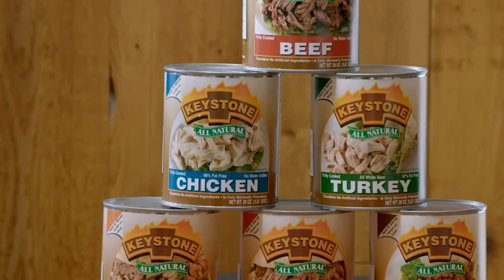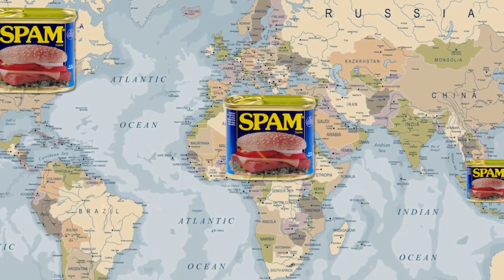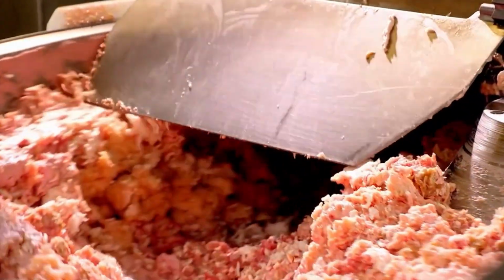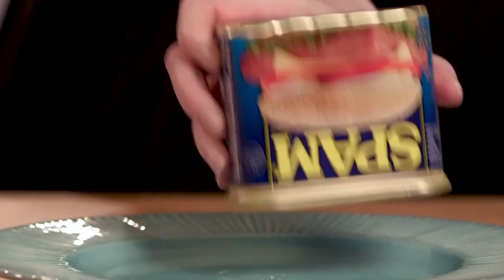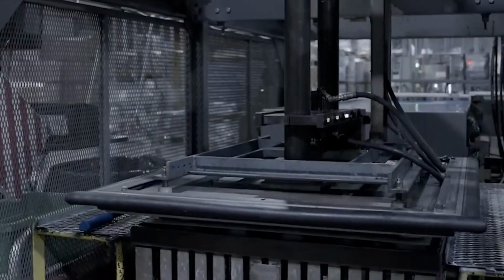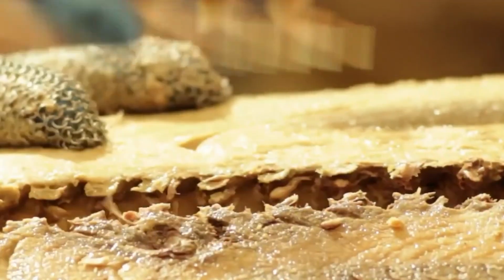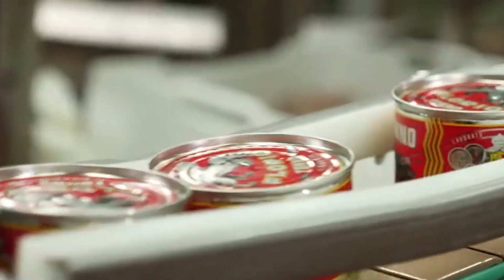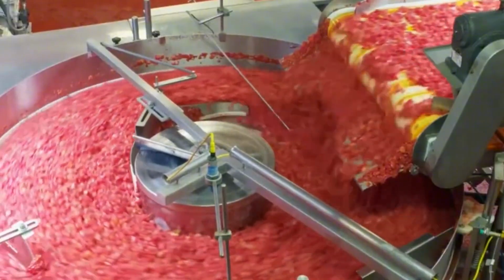Inside the Factory: How Spam, Canned Tuna & Canned Tomatoes Are Made | Food Processing Secrets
Ever wondered how your favorite canned foods are produced on such a massive scale? In this video, we take you behind the scenes inside modern food factories to see how Spam cans, canned tuna, and canned tomatoes are made. From meat preparation and cooking to sealing, sterilizing, and packaging, every step of the process is revealed.

Discover the advanced machinery, automation, and strict quality control that ensures every can is safe, tasty, and ready to eat. Whether you’re fascinated by factory tours, curious about food science, or just love “How It’s Made” style videos, this deep dive into canned food production will keep you hooked from start to finish.